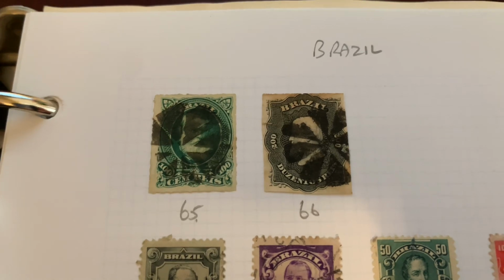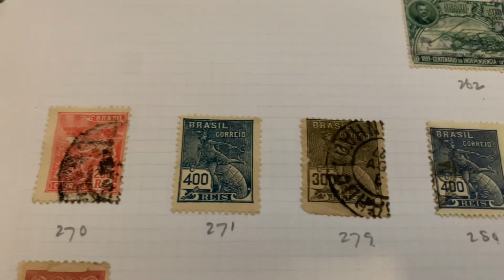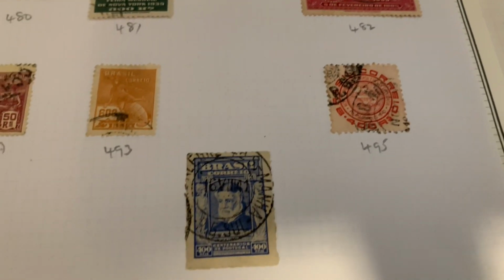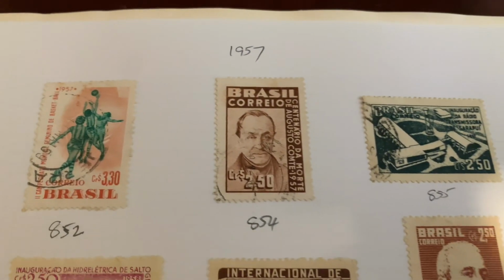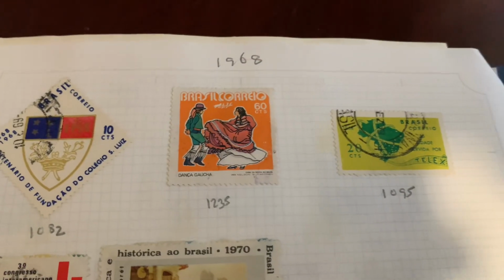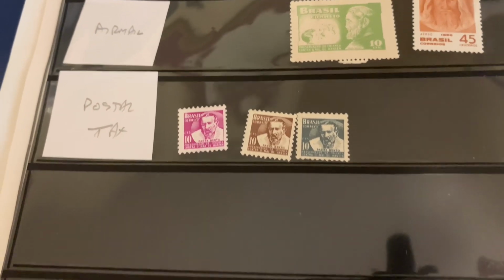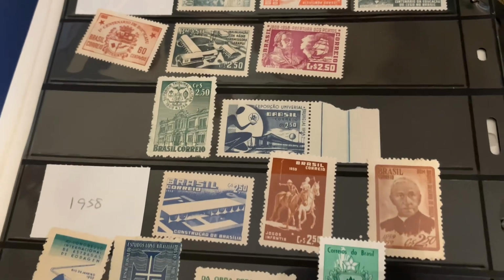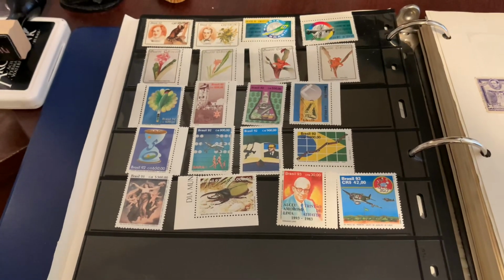Unveiling My Father’s Stamp Collection : Part 9 - Brazil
In this exciting episode of "That Dad Guy," we're diving into Part 9 of our special series unveiling my father's incredible stamp collection. Today, we're focusing on the vibrant and diverse world of Brazilian postage stamps! 🇧🇷✨

Join me as I share a brief history of Brazil and how it has evolved over the years. Then we can see how it has had an impact on their postage stamps

After the history lesson, I'll showcase the stunning stamps my father has collected from this beautiful country. From classic designs to rare finds, you won't want to miss these fascinating pieces of history!

To Contact

That Dad Guy
Stn Main
Moncton, NB
E1C 8R9
Canada